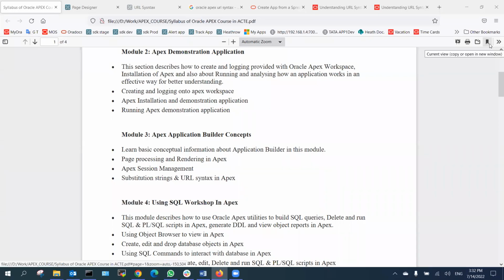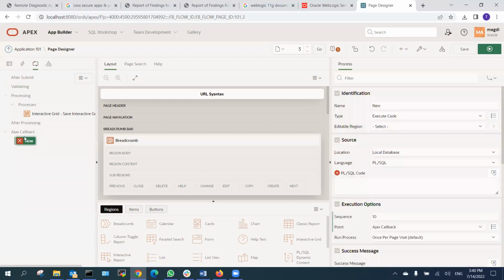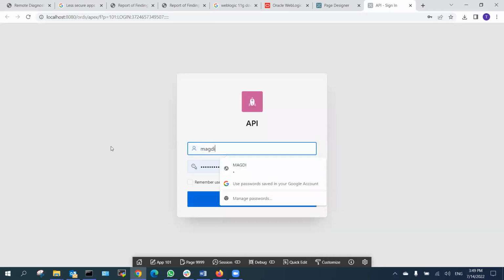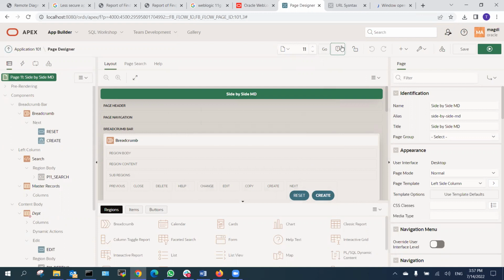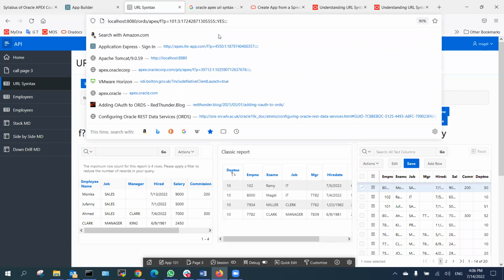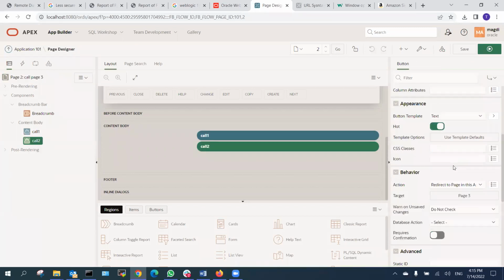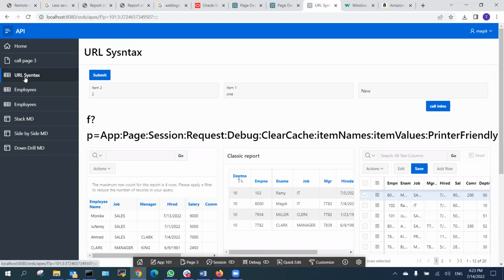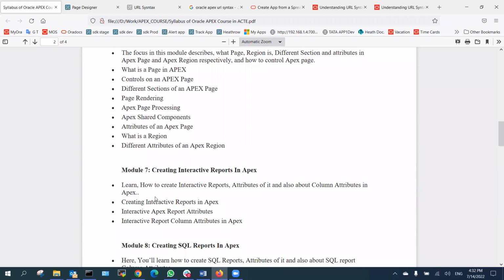Proccessing,Rendering Page , URL Syntax